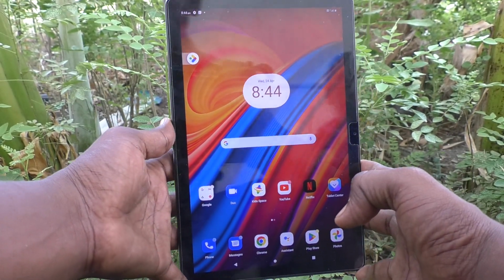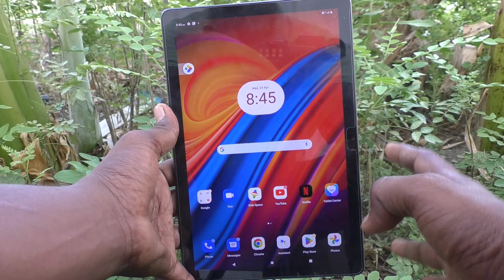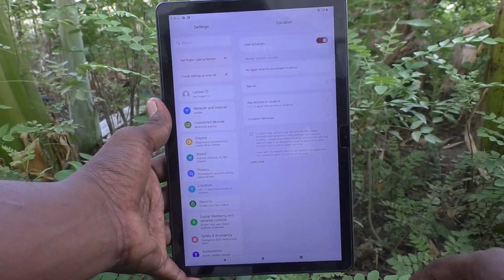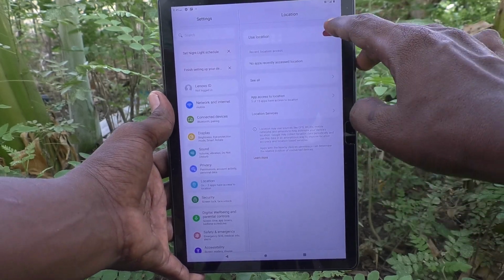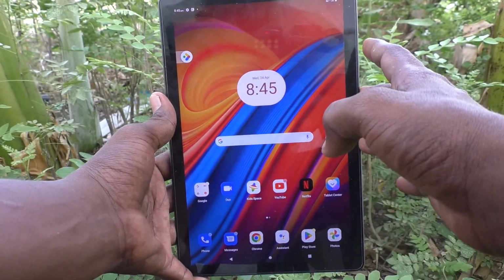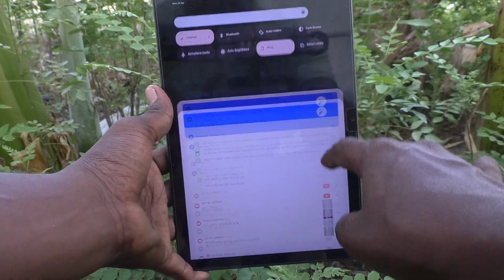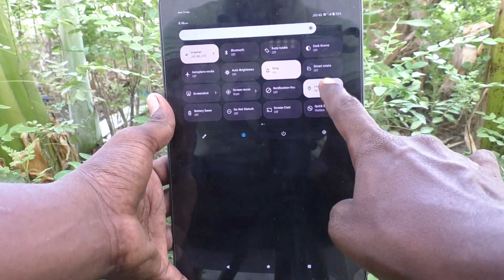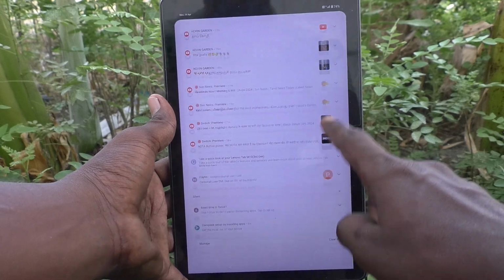How to turn off location services in Lenovo Tab M10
Lenovo Tab M10 location services turn off settings: Learn here how to turn off location services in Lenovo Tab M10 tablet.

10.1 inch FHD (IPS LCD) (1920*1200) display| 100% sRGB| 320 nits brightness; 8.5 mm thin| 460 gm light|Android 11| Unisoc T610 octa core processor|
4 GB RAM | 64 GB ROM expandable upto 128 GB| 5100 mAH battery| 10 hours video playback time
8 MP Auto-Focus Rear Camera| 5 MP Auto-Focus Front Camera| 1 year warranty

ASIN B0B8DKL2SD
4.0 out of 5 stars